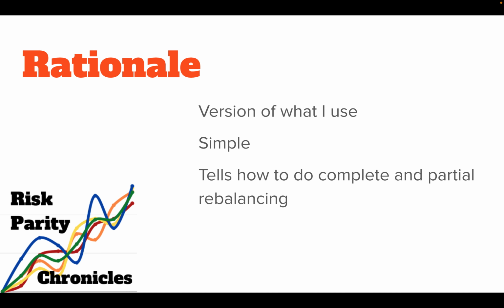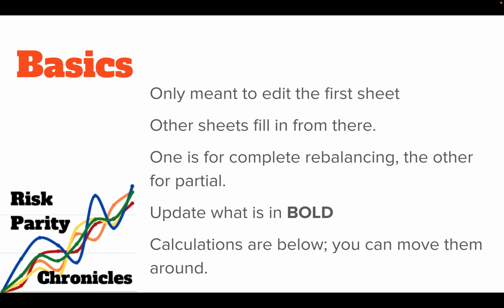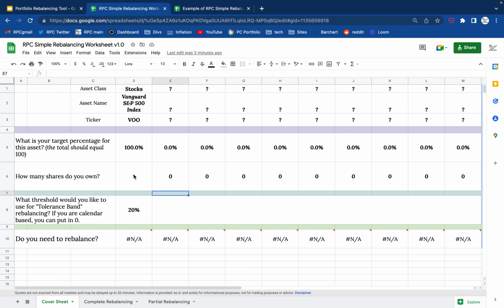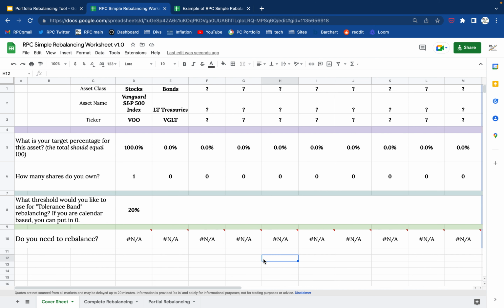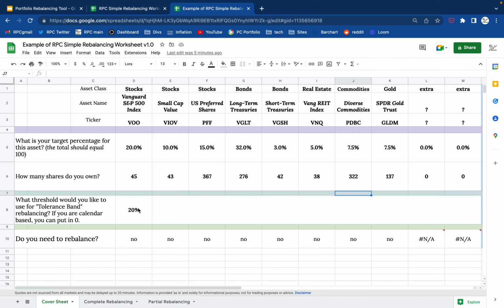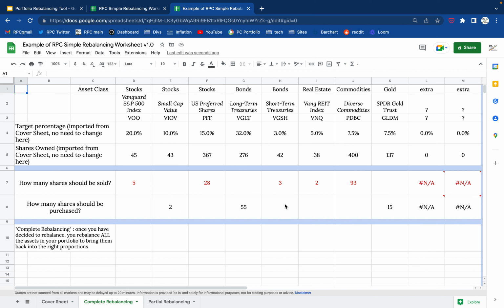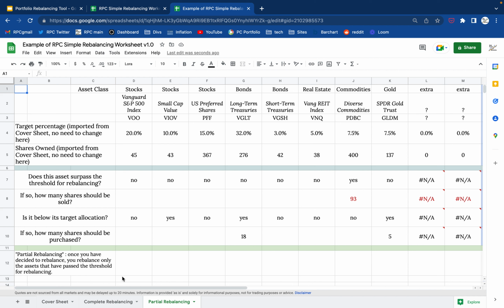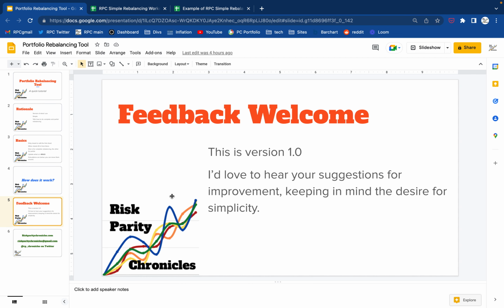Simple Portfolio Rebalancing Spreadsheet tutorial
Investors who try to maintain any given asset allocation in a portfolio will soon find that asset price ups and downs have taken that portfolio "out of whack." Here's a quick explanation of a Simple Spreadsheet to help you with rebalancing - getting that portfolio back in line.

Suggestions and feedback welcomed!